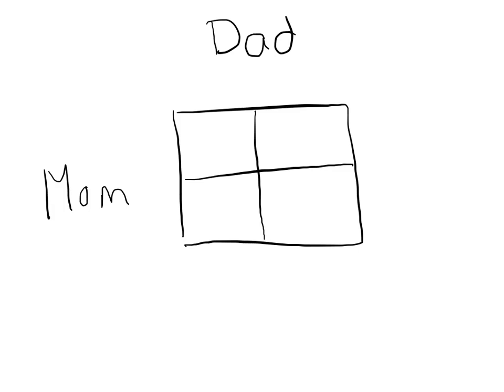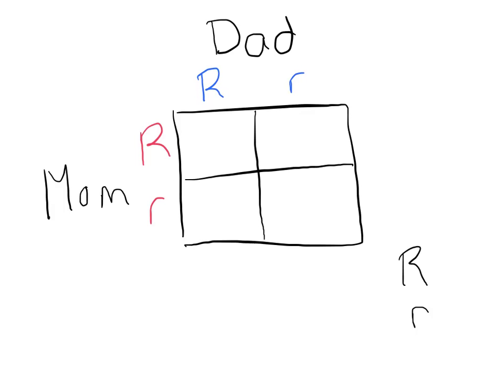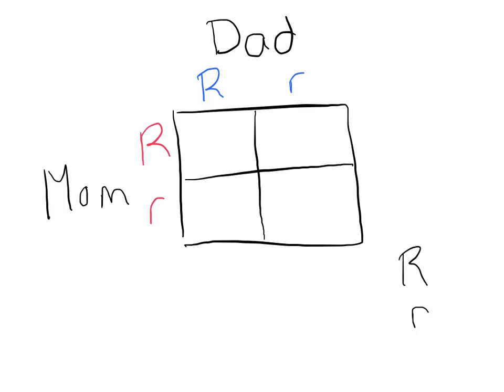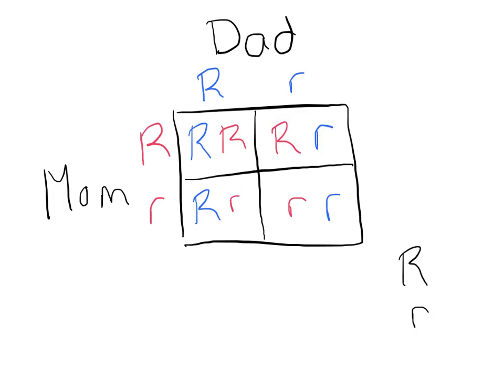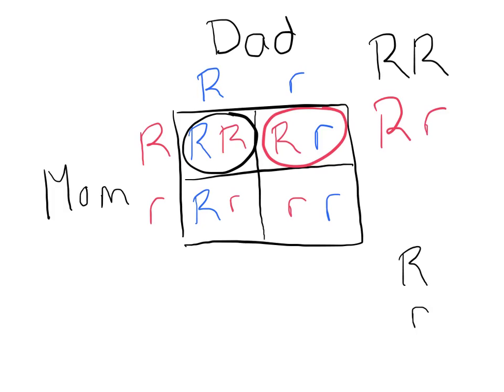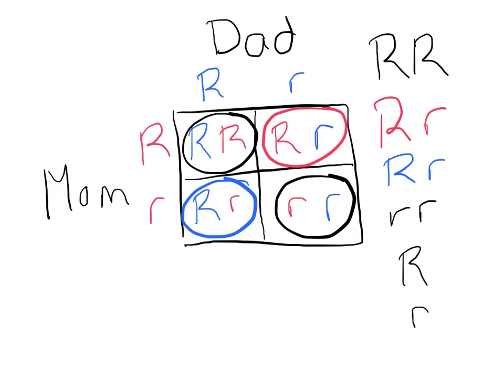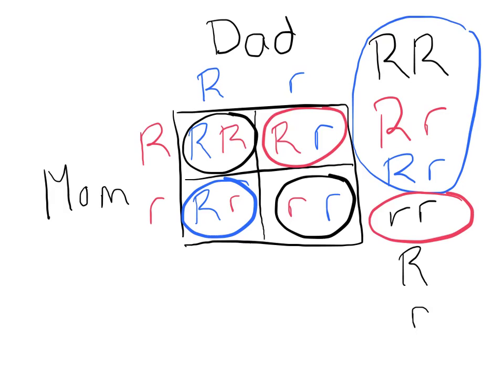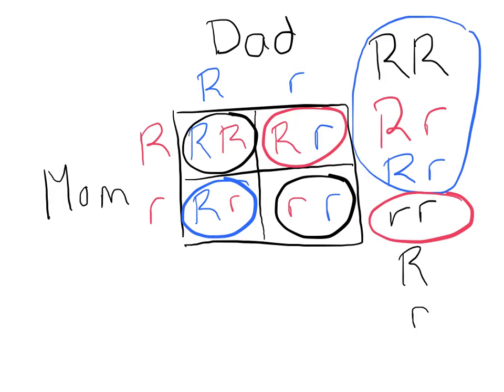Punnett Square Mini Lesson